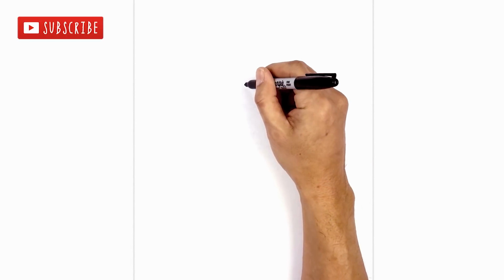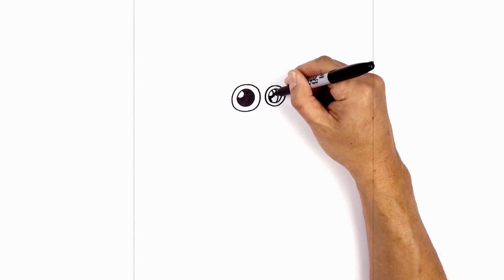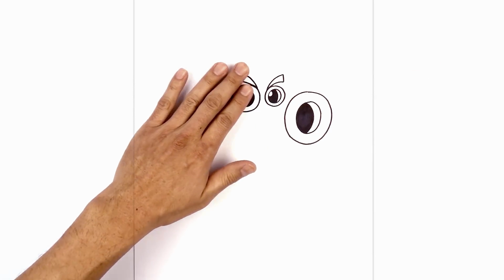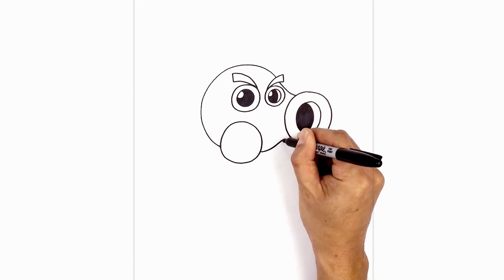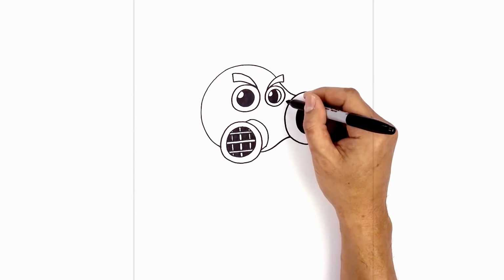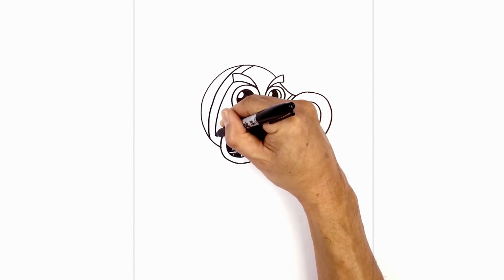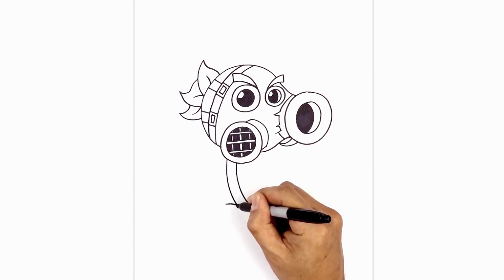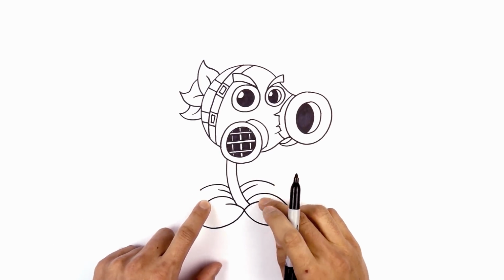How to Draw Plants vs Zombies | Toxic Pea